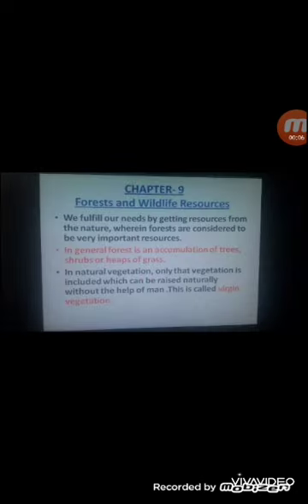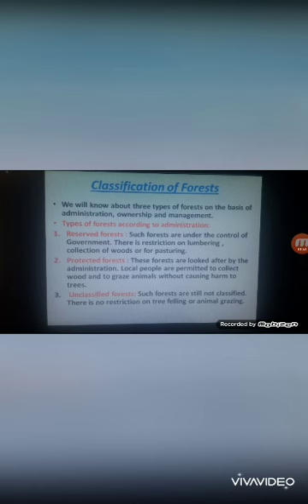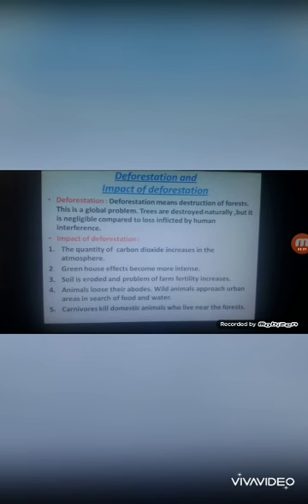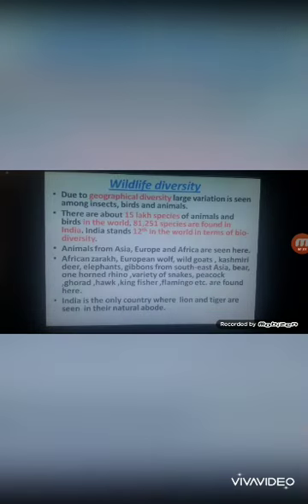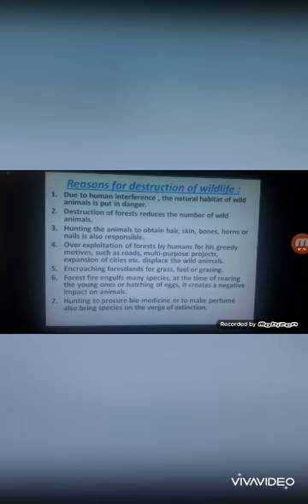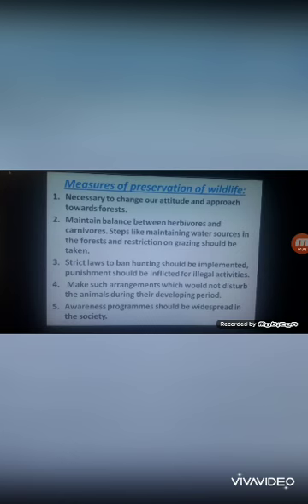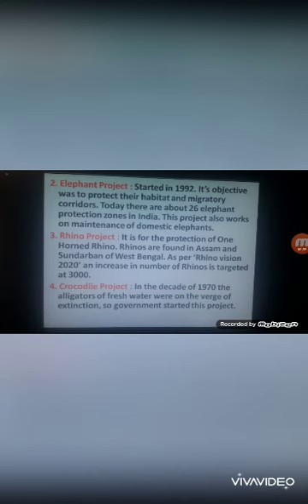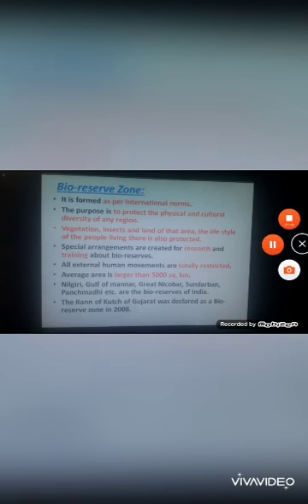Forests and Wildlife Resources // STD 10 // Social Science